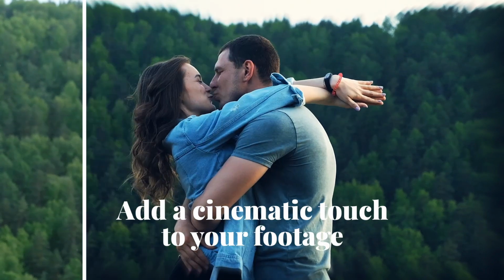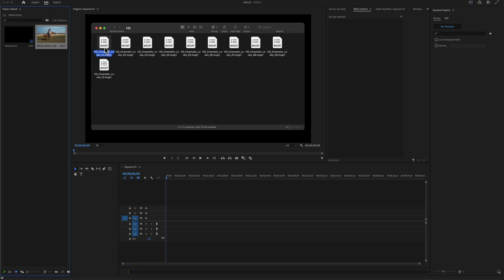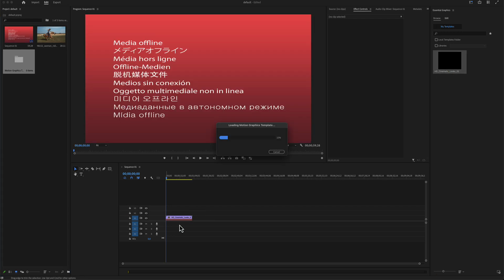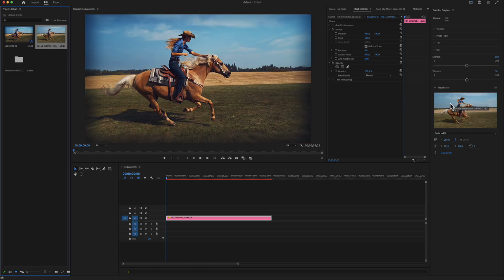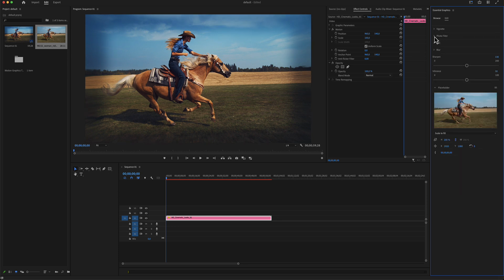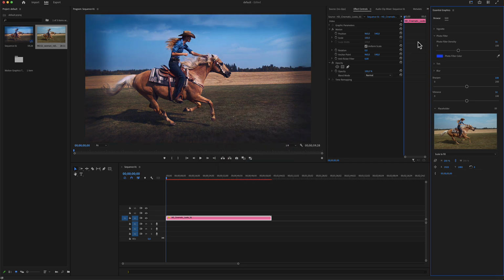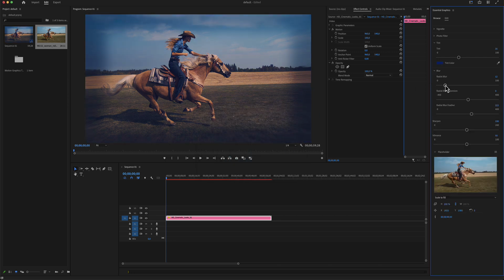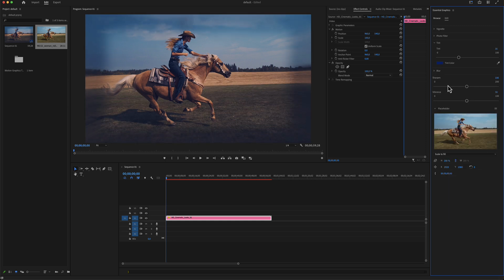Cinematic Looks Overlay Toolkit Premiere Pro Tutorial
Enhance visual appeal and quality of your media to achieve a high-quality cinema aesthetic.
Add that professional finish creating a visually engaging experience that captures and holds the audience’s attention
and adds a higher production value
This template is compatible with Adobe After Effects and Premiere Pro.